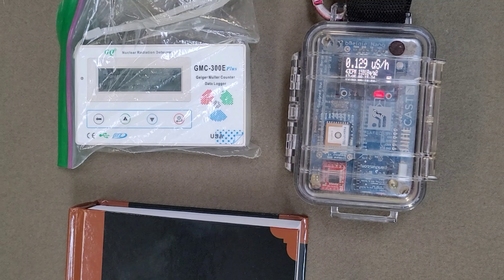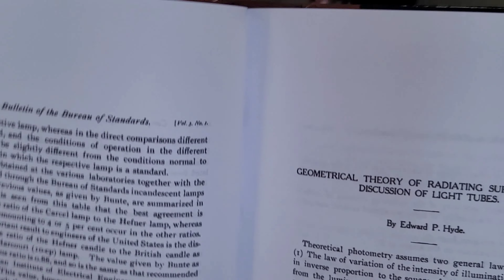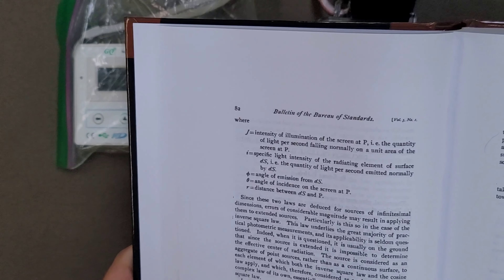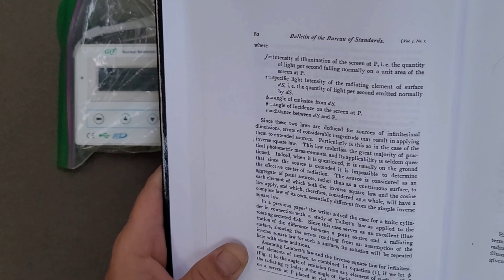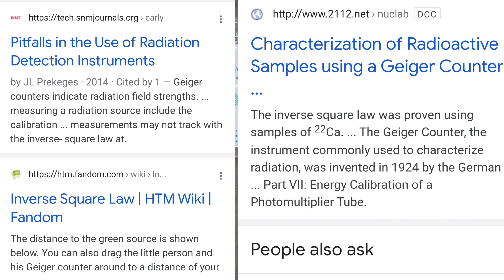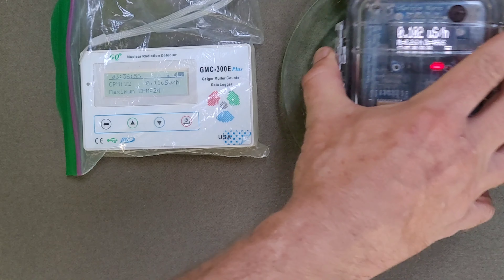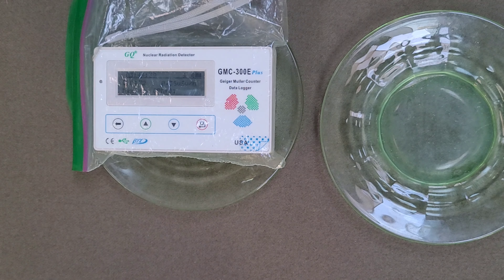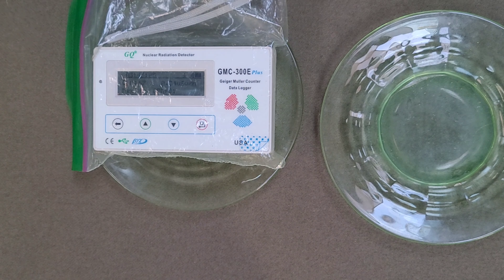Uranium Glass, Geigers and physics laws...Fukushima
Uranyl Ion UO2 2+ default form, Uranium sulfate, redox acidic PH causing oxidation, water solubility and bonding.  Transuranic radionuclides that are water soluble that are looked for by the EPA. thats whats leaking from this site, saturating the ground, evaporating under equillibrium conditions and flowing around the planet to be ingested like tritium. "Tritium directly or indirectly induce various biological effects including DNA strand breaks, micronucleus formation, cell necrosis or aptosis, chromosal aberration and various other phenomena thus negatively affecting human health. The half-life of tritium is 12.33 years and the AVERAGE penetration of its ELECTRONS in water is 0.56um, which is considerably lessthan the AVERAGE diameter of a human cell.  Therfore it does not cause damage due to external irradiation but rather long term internal radiation that results from inhalation, oral intake or absorbance of radiactive particles through the skin. AFTER ENTERING AN ORGANISM, TRITIUM CAN REPLACE HYDROGEN ATOMS IN BIOLOGICAL MACROMOLECULES OR BIND TO CELLULAR COMPONENTS TO FORM. ORGANICALLY BOUND TRITIUM (OBT). Exposure increases along with tritium levels in the environment."
Smallest of all radionuclides,thought to be the least harmful of all radionuclides and is released from every water cooled nuclear regularly.

Intro music is original from my best friend and I, we hope you enjoy 👍